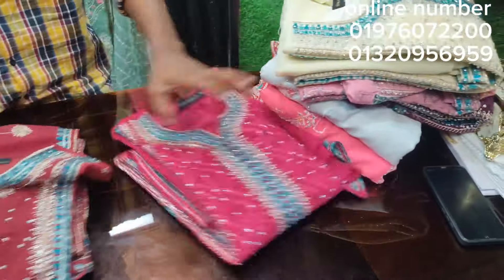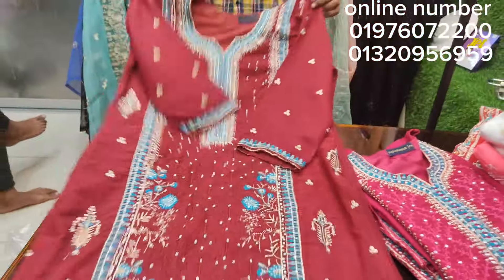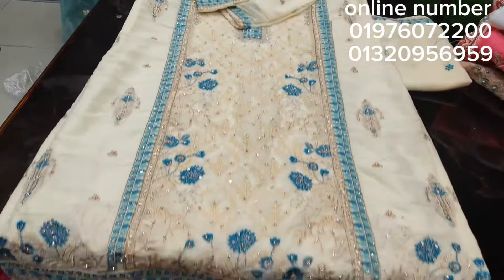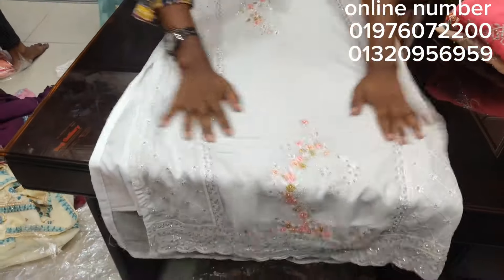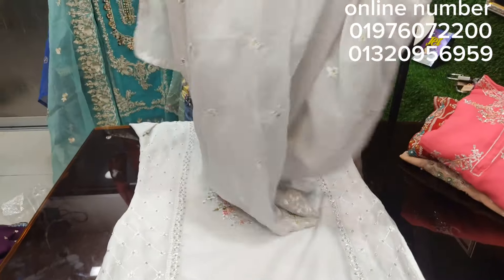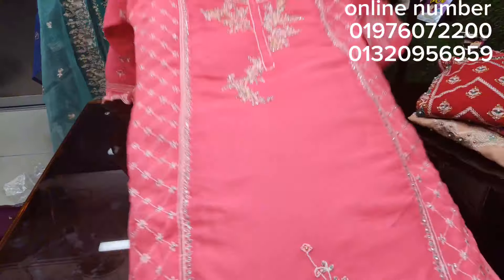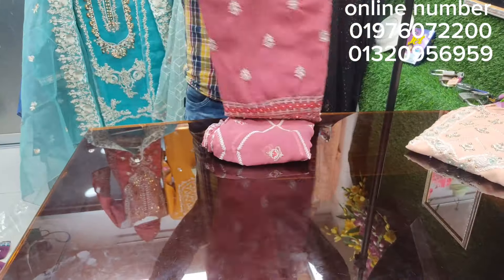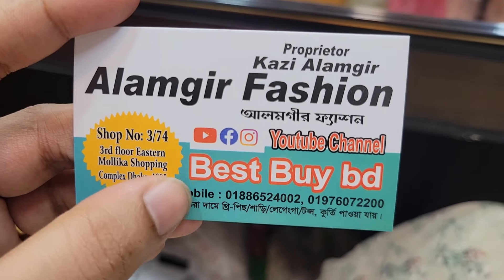ঈদের সময় যারা কিনতে পারেননি ❤️❤️পাকিস্তানি সাদাবাহার স্টাইলিশ রেডি ২ পিস কিনুন স্টুডেন্ট বাজেটে।